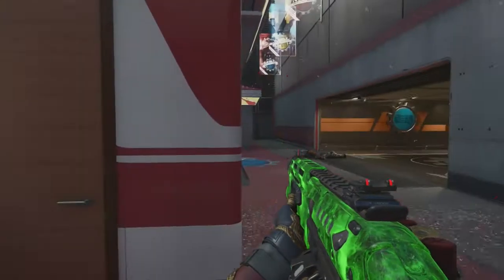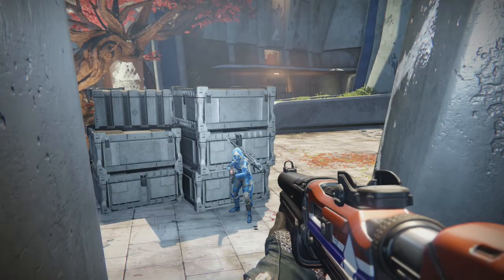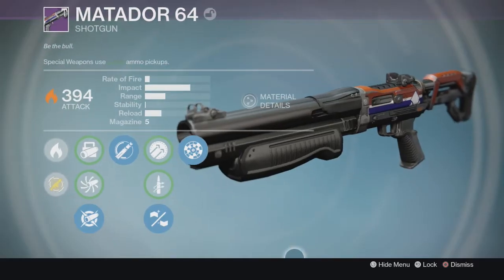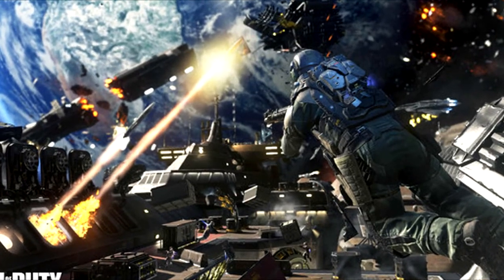Mapador 69 vs 420 Broccoli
The one question no one ever asked.